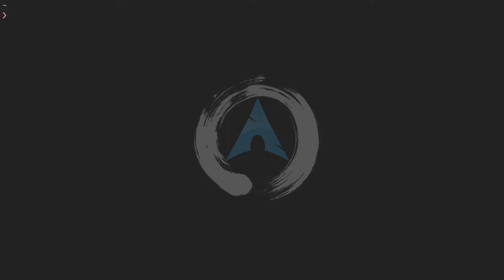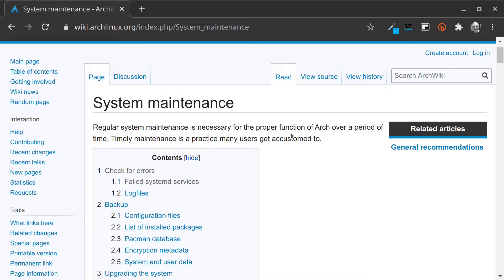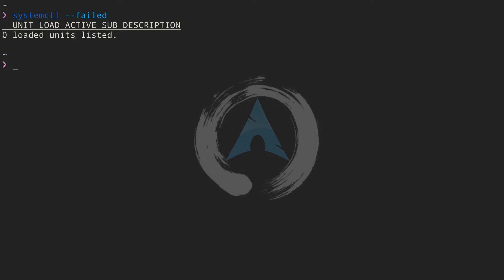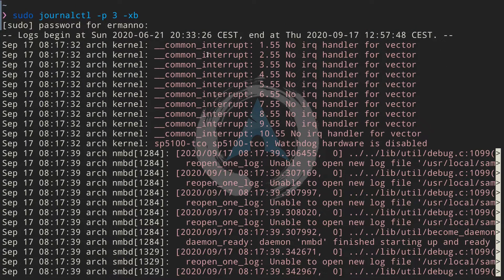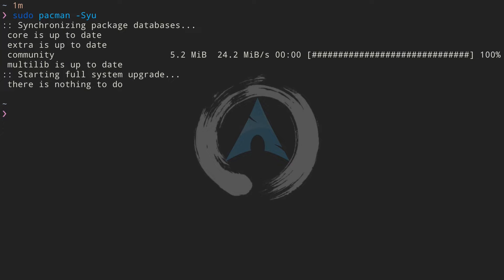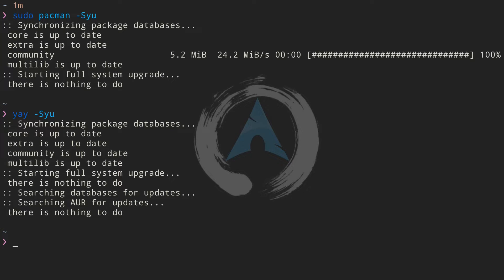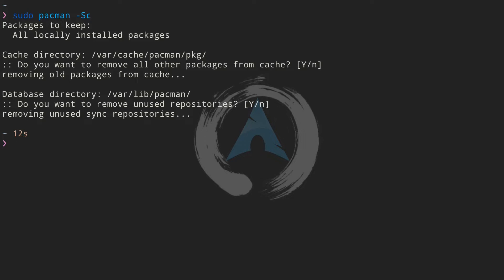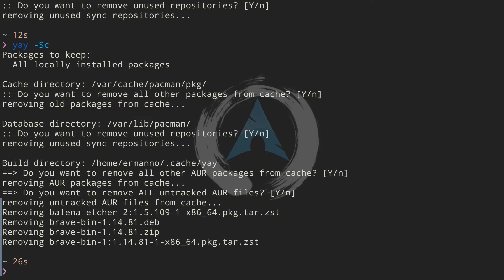Arch Linux: My Basic Maintenance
NOTE 1: at 09:30 pacman -Qtdq or pacman -Qtdq doesn't make any difference. It's just the order of the switches are different, but the effect is the same.
NOTE 2: at 09:35 in the fish shell you can write sudo pacman -Rns (pacman -Qtdq) without the $ before the opening parenthesis.

In this video I am going through the tasks I perform to maintain my Arch Linux installation. These are just a few steps I perform regularly. It is important to read through the Arch Wiki and find which routine you need for your PC.

My Hardware:
AMD Ryzen 9
32 GB RAM

My software:
Distro: Arch Linux
Video editing software: Kdenlive